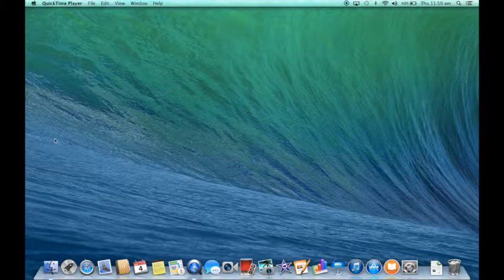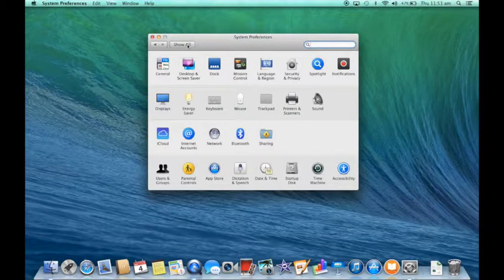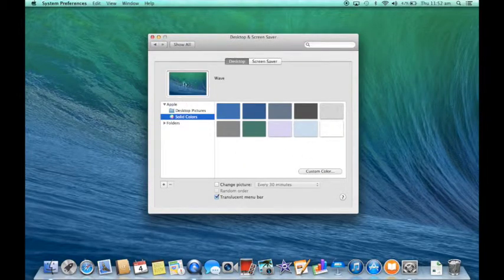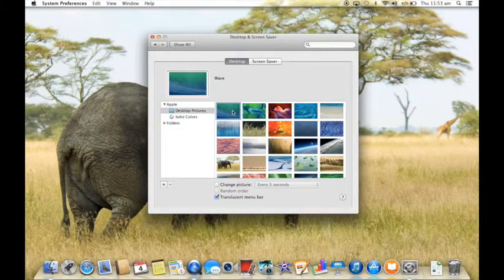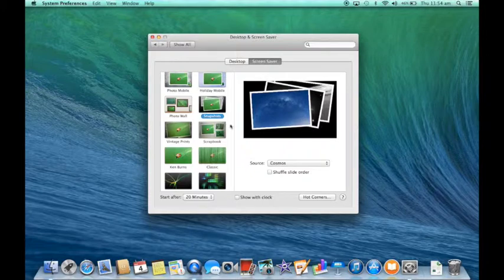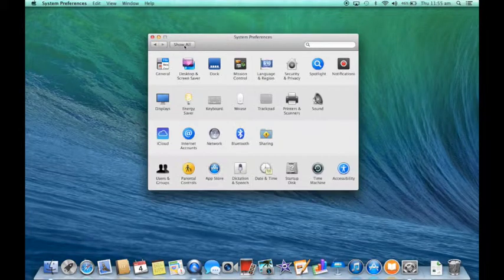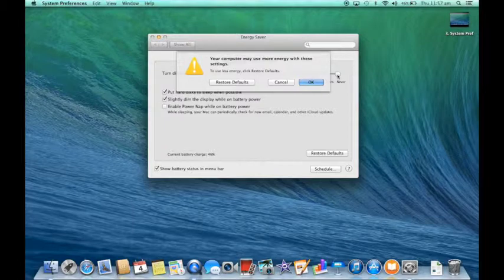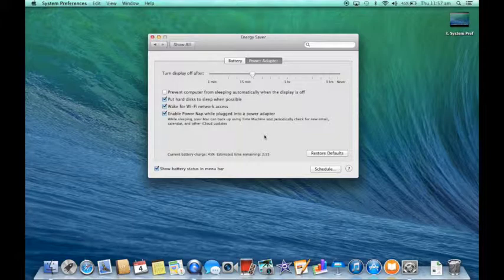MacBook Basics Module 3 - System Preferences